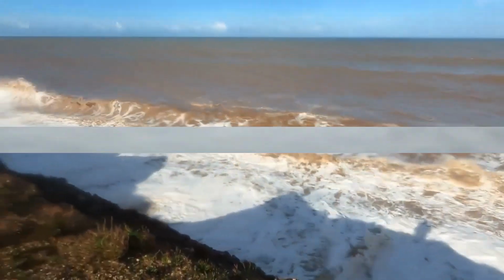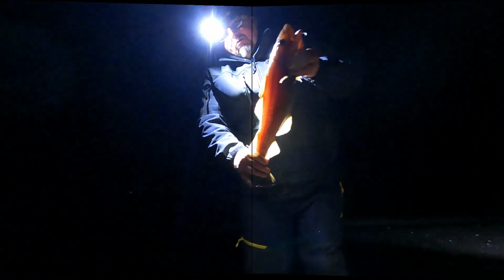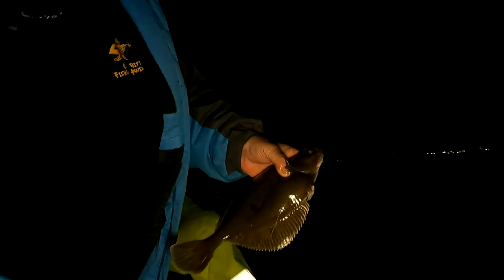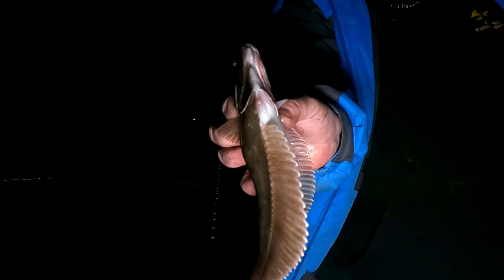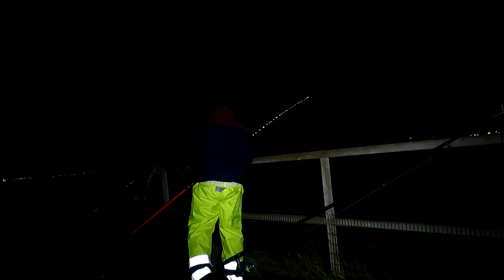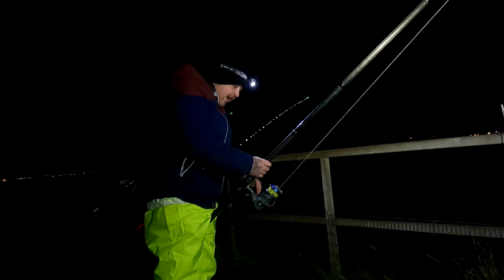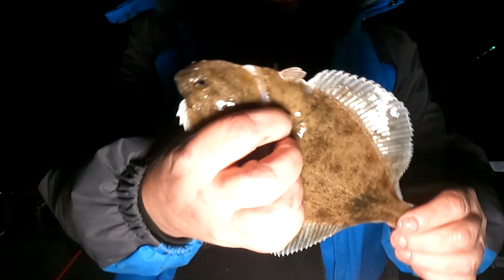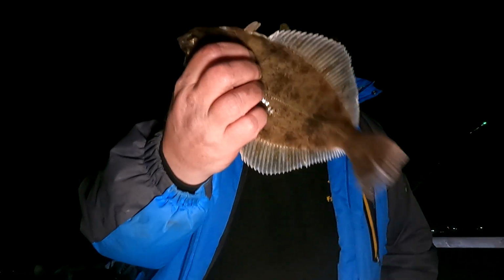UK Sea Fishing - COD HUNT 9 - River Humber - East Coast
A wind swept late evening session at Makro on the Humber with Son Danny.- Very chilly night to be out but still on the hunt for the illusive Cod. Will we find one tonight.

LIST OF SPECIES CAUGHT TO DATE :
Eel - Rockling - Whiting - Scorpion Fish - Dover Sole - Pouting - Flounder
Dab - Bass - Cod - Smooth hound - Dog Fish - Thorne Back Wray - Haddock - Turbot. ( Species count 15 )

Cod record 11lb 4oz - Makro
Bass record 6lb 7oz - Makro
Flounder record - 1lb 5oz - Makro
Equipment :
GoPro Hero 9
Media Mod
Sonik Vader 14ft
Sonik Sport 14ft
Penn Surfblaster 8000
Penn Surfblaster 8000
Salt Tripod
Rod no'1 - 3 hook Paternoster - Sakuma Pro 2/0 hooks.
Rod no'2 - 3 hook Paternoster - Sakuma Pro 2/0 hooks.
Bait used - Fresh Black Lug Worm. Squid